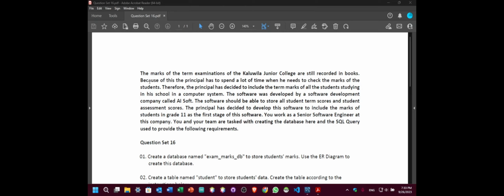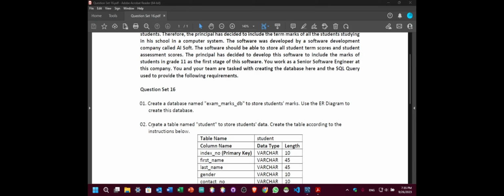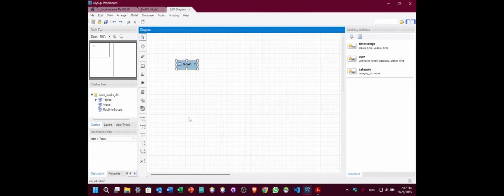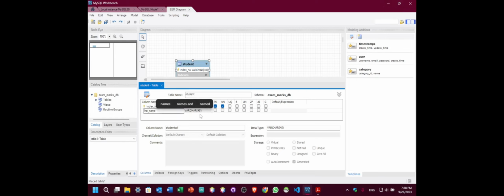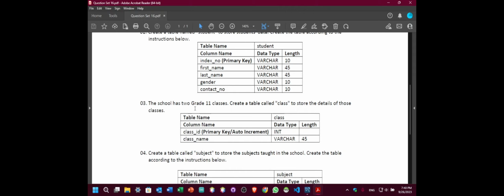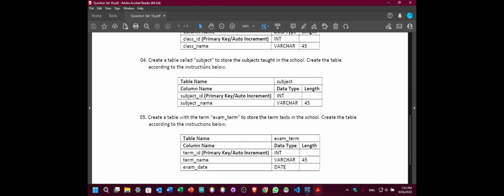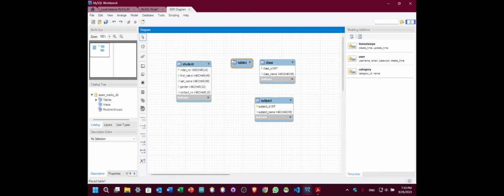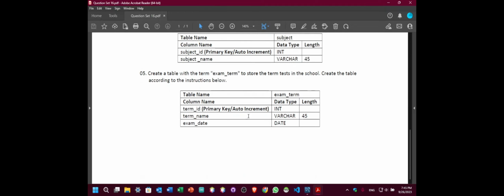Database Management Systems | Question Set - 16